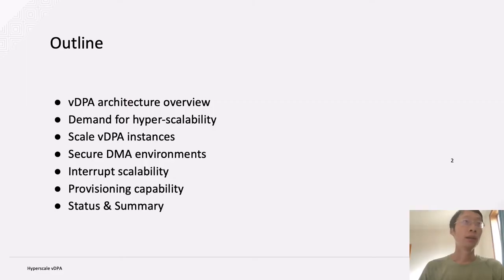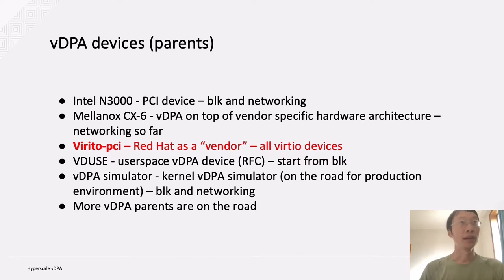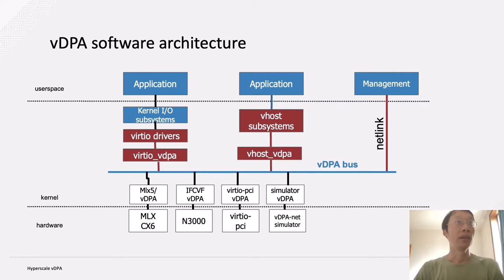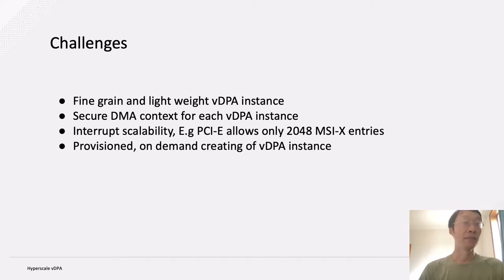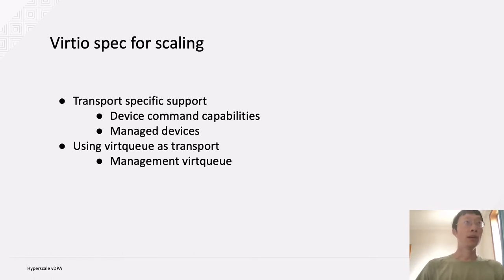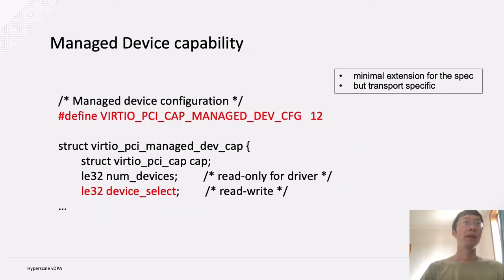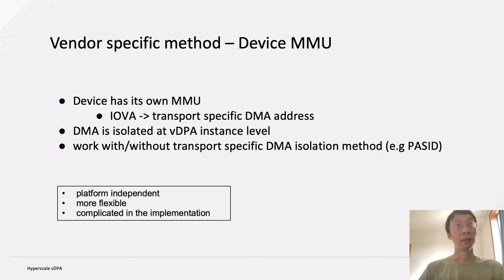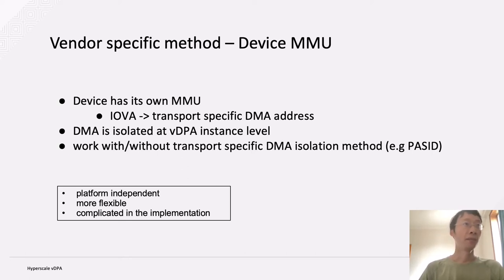Hyperscale vDPA - Jason Wang, Red Hat